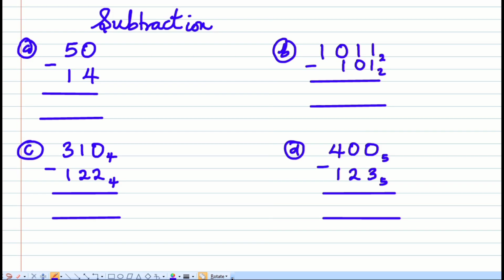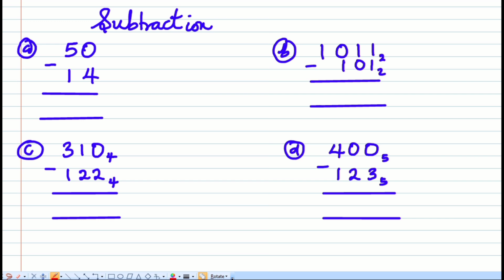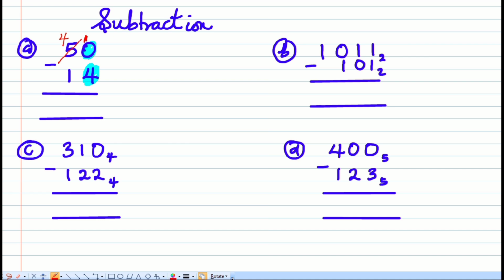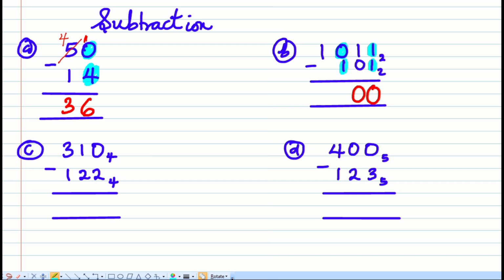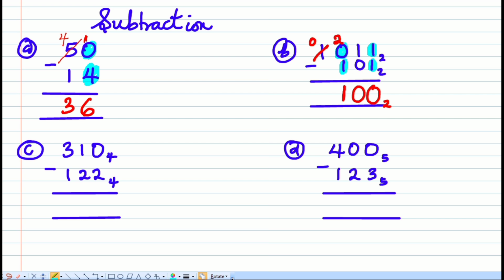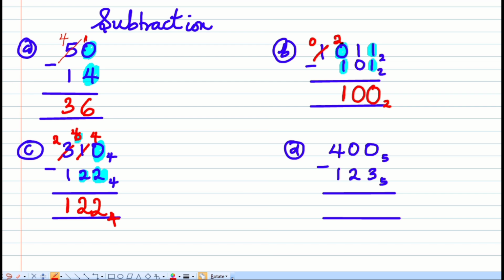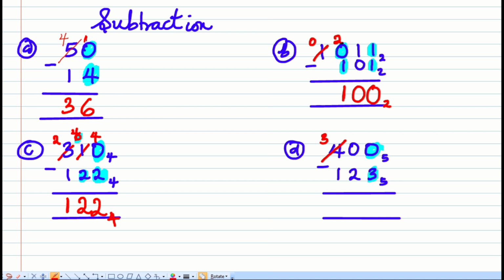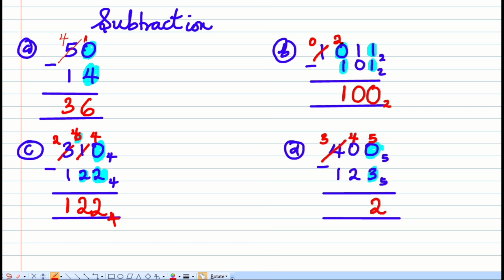Subtraction in other number bases || Math in Simplicity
In this video, you'll learn how to subtract in any number base easily. Happy learning 😃

Watch the first part of the lesson to learn how to add in other bases as well. Link 👇 👇